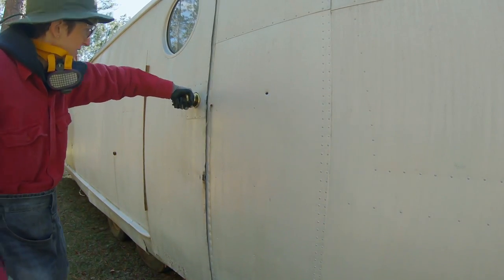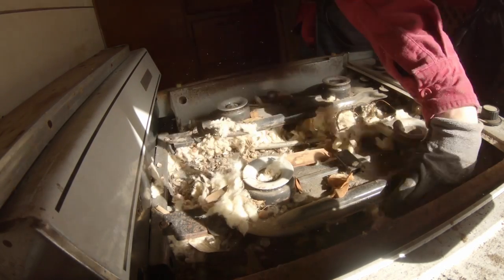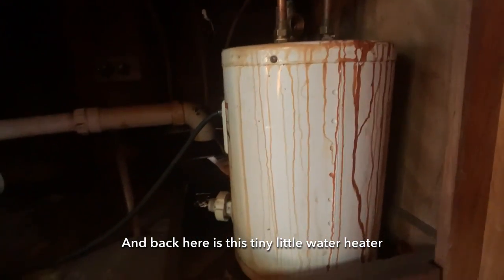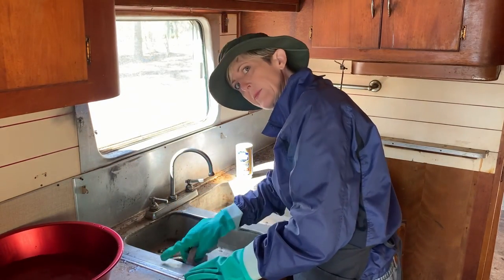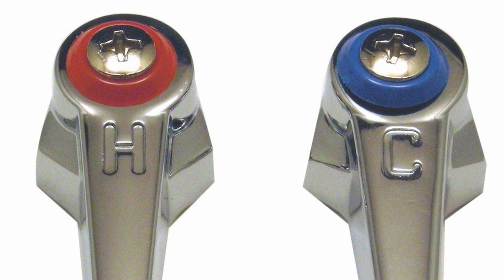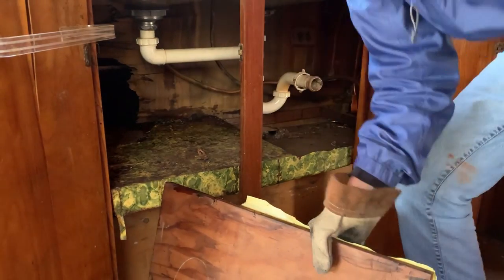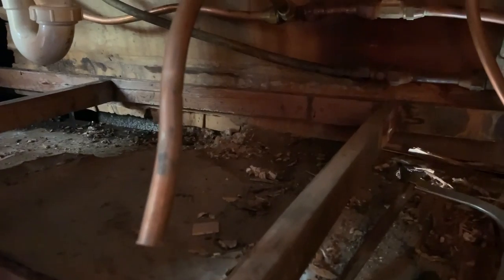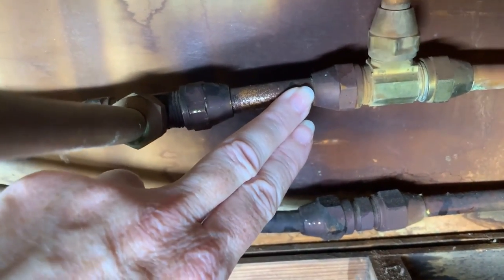Buck Rivet Report — Episode 4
Packrats Love Acorns

Winter time is the right time to work inside the 1949 Spartan, Ally Mo. Most of this was filmed February 21 and 29 of 2020. I got rid of the rest of the carpet and a lot of cotton mouse and packrat nests. I notice in the literature on these species they call these aggregations of detritus dens, houses, or middens. I tried those names, but keep coming back to nest. Mouse footage is from the rebuilding of my 1951 Spartan, Ally Min, in 2012.

I took the stove and water heater out of Ally Mo. I scrubbed the kitchen counter and analyzed the plumbing and insulation. I also assessed the state of the wheel well on the right side.

For more details and links to my research check out my blog,

You can go to my Etsy shop to buy the blanks that I build:

Specs on Ally Mo:
1949 Spartan Royal Mansion
Body Length: 31 feet
Overall Length: 33 feet 7 inches
Width: 8 feet at the floor
Ceiling Height: 6'1" with solid wood floor and ceiling
Weight on Delivery: 5200 pounds
1949 Cost: $4650.72
2012 Cost: $1000.00

I have blatantly based parts of my format on three important YouTube channels. I don't know a single person who watches all three of these channels so if y'all could start watching these that would be great. Otherwise you'll never get all my hilarious cultural references.

Hyperspeed
Nutty Comedy
Mister Lady
Operatic 3
Destination Unknown
Spanish Rose
The Old RV
Thinking about the Universe
The Jigg Is Up
Pretty Boy
Tin Spirit